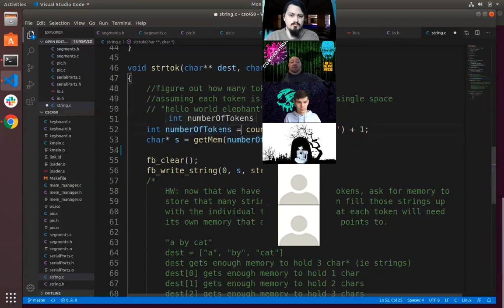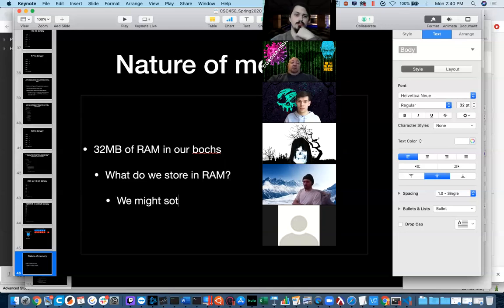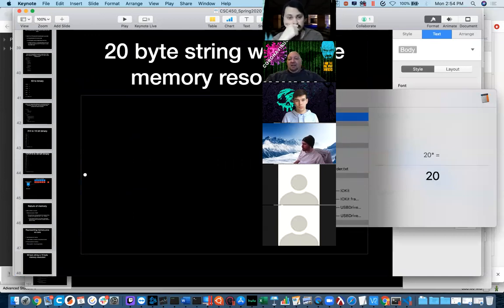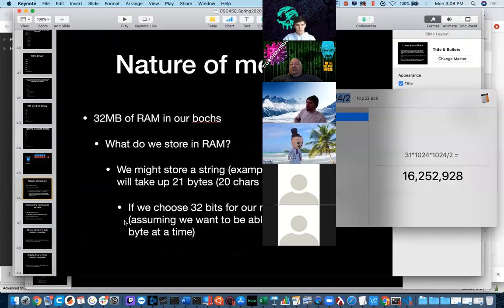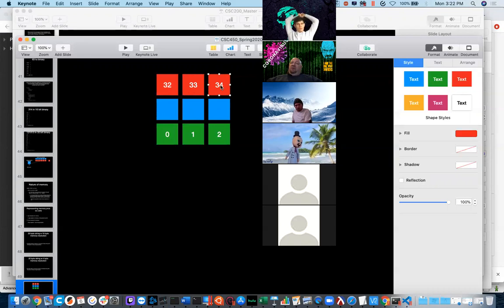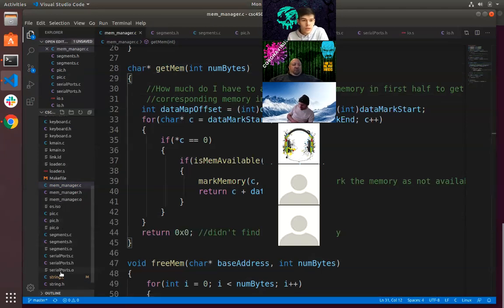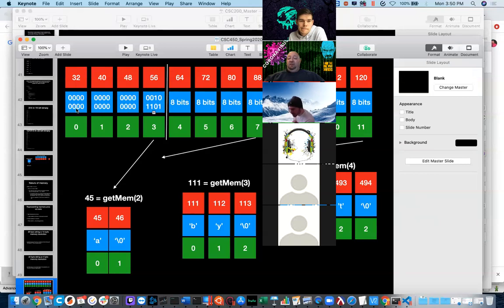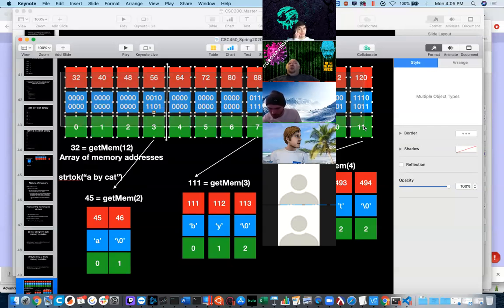CSC450 4/6/20 tokenizing strings in our OS with 1 byte memory resolution and 32 bit mem addresses